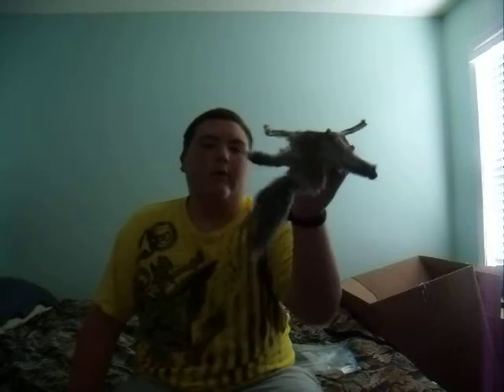conibear success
a squirrel I trapped in my conibear